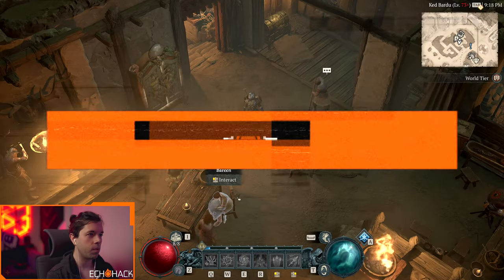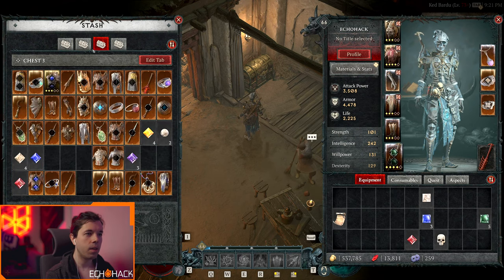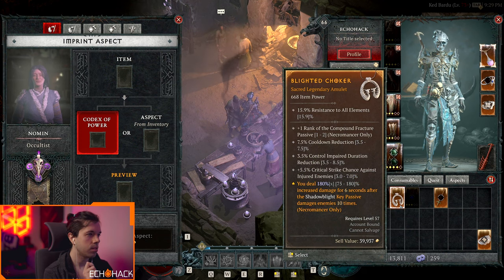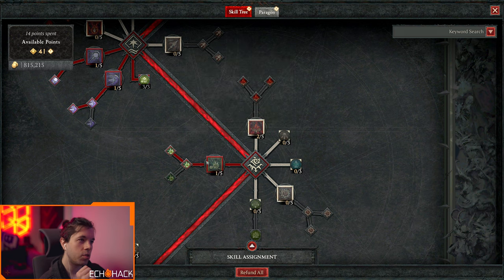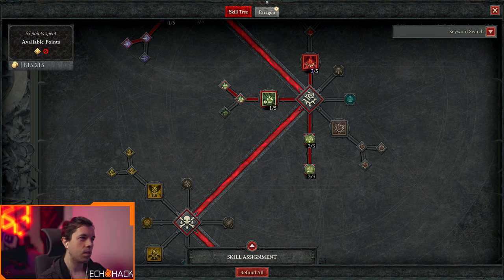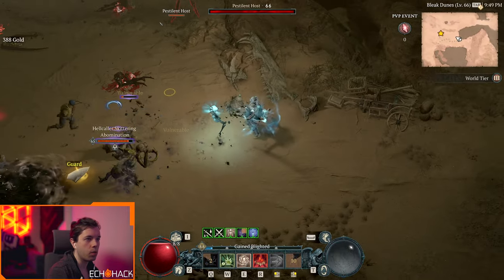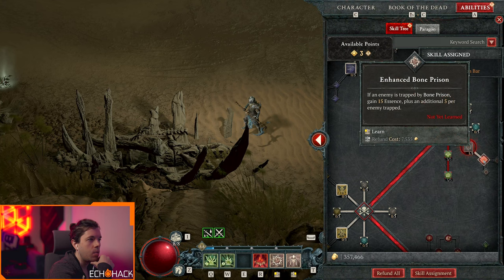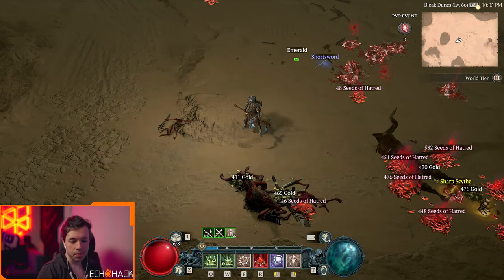Making An Endgame Build From Scratch | Diablo 4 Launch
How do you actually make a build from scratch? How can you test it out yourself instead of following a build guide? In this video I explore an endgame Necromancer darkness and Bone Spirit build, and test its viability.

## FOLLOW MAXROLL